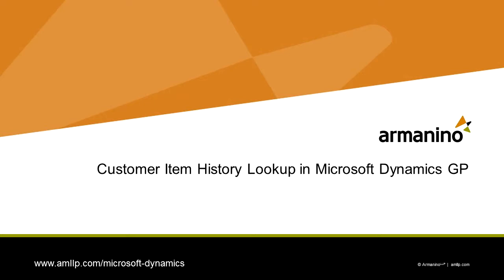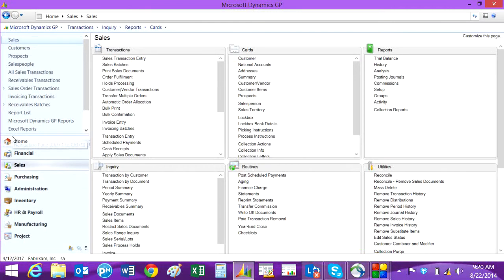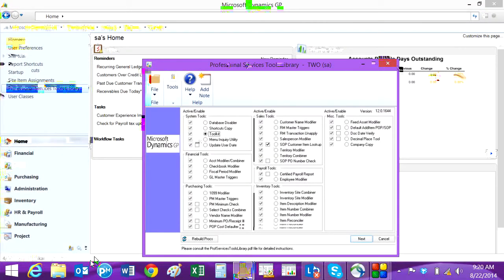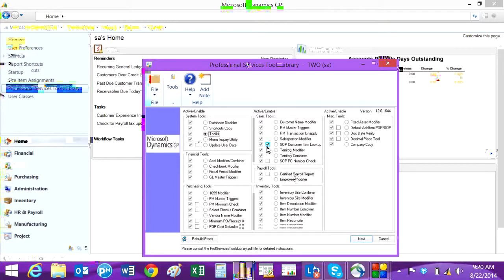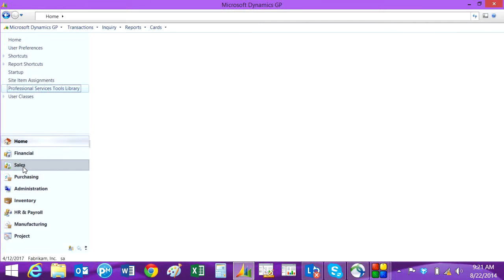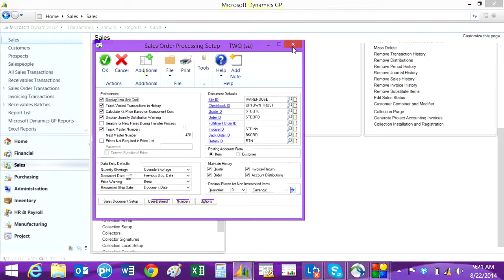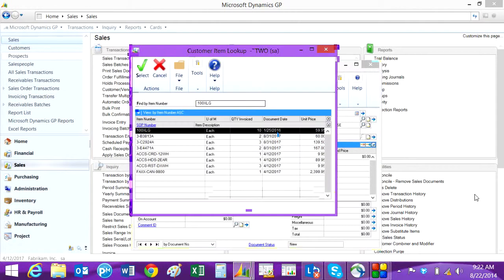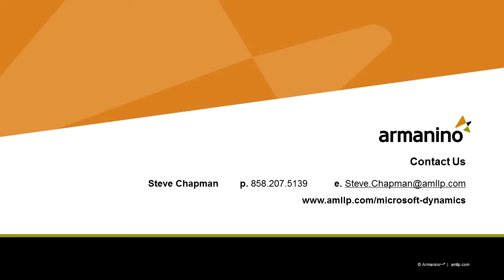Customer Item History Lookup in Dynamics GP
This allows users to easily view customer item order history and seelect items to be included on a sales order. This is some additional functionality you can add to your system if you have the Professional Service Tools Library.